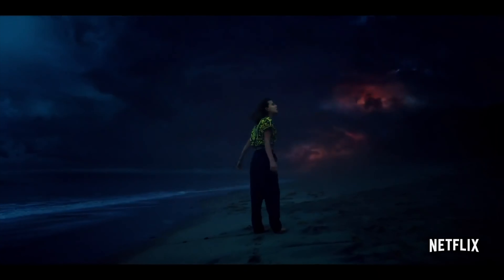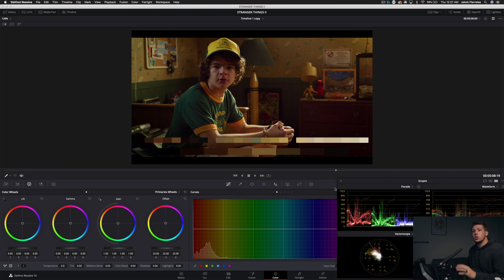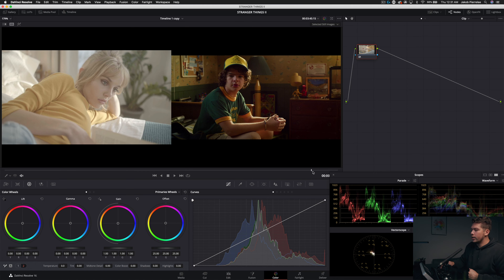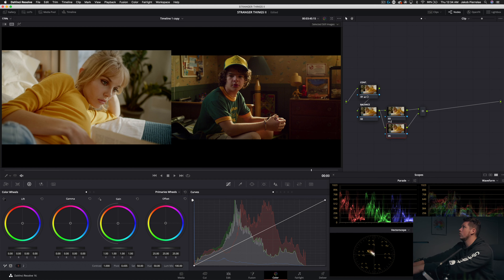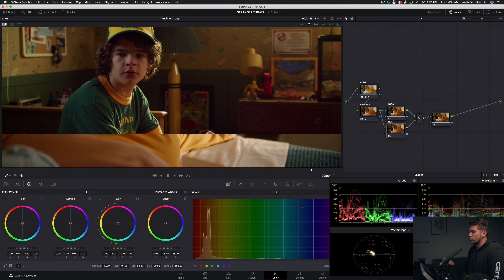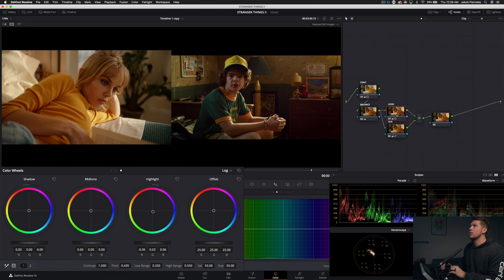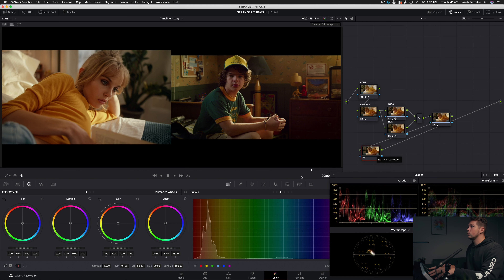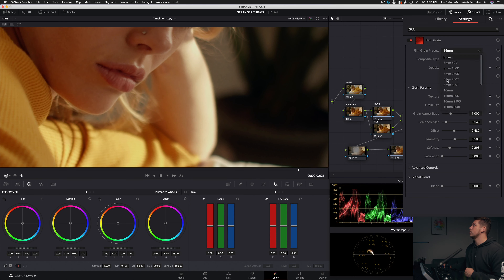How to COLOR GRADE like STRANGER THINGS!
How to get the Stranger Things look in DaVinci Resolve. Its actually simpler than you think!

GEAR I USE:

GRADING SUITE:
RESOLVE MICRO PANEL
RESOLVE MINI PANEL
REF. MONITOR: LG B9/CX
GUI MONITOR
PROPER GRADING BIAS LIGHTS
MASSIVE TIME SAVER!
COOL CLOCK
KEYBOARD MAT (RECCOMEND)

Camera + Lens:
Canon EOS R
Sigma 20mm 1.4
Sigma 35mm 1.4
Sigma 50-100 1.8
Atomos Ninja V

Microphones:
Rode NTG2
Cheap Rode
Better Rode

Camera Support:
Ronin M
Ronin M Handle
Cheaper Alternative^
Cayer Tripod
Fotga Matte Box
SmallRig Mount
SmallRig Rails
SmallRig Magic Arm

Lighting:
Aputure M9
Aputure MC
Cheap Lighting Setup
Aputure 120D Mk II
Cheaper Option^
Soft Box

Other:
SUPER HANDY TOOL
Gaffer’s Tape
Better Backpack
Nato Mounts
Hard Drive for Editing
Hard Drive for Backups

*6 MONTHS FREE! - Amazon Prime for Students